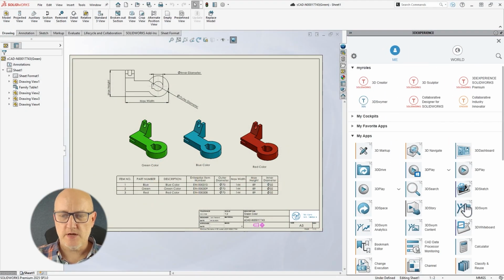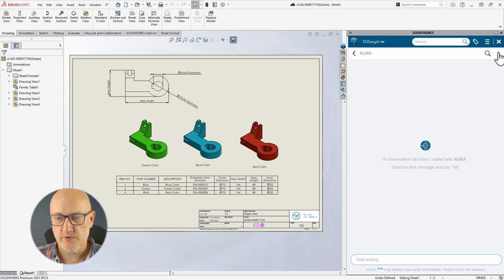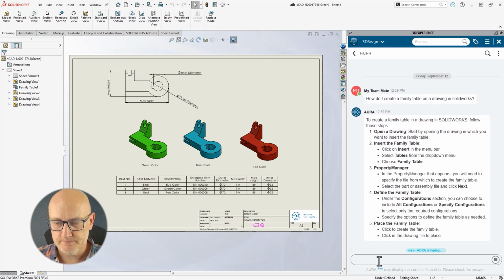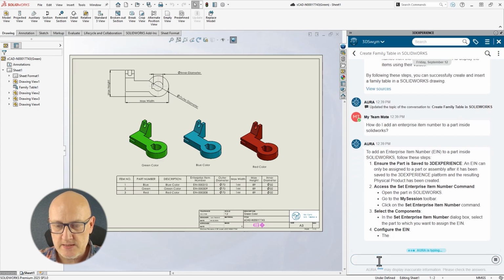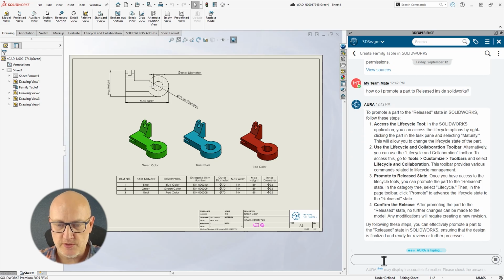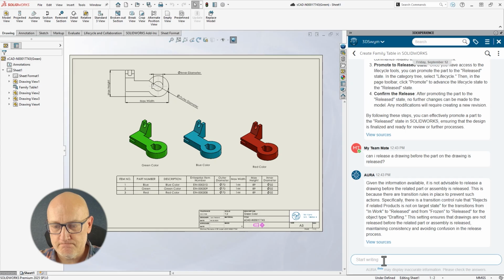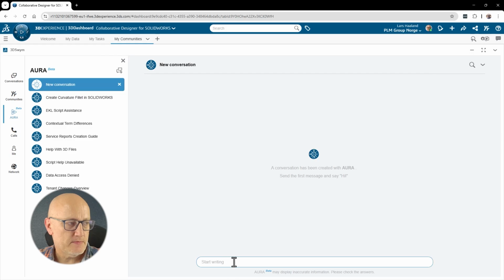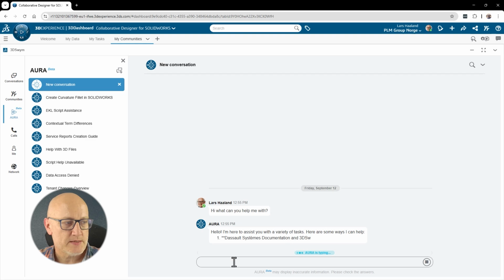Aura – Your Own AI on the 3DEXPERIENCE Platform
Aura is an AI assistant built directly into the 3DEXPERIENCE platform, designed to give users clear answers to how the platform works when they need them.
In this video, Lars explains what Aura is, where it fits in 3DEXPERIENCE, and how it helps users get guidance without relying on documentation or support 🤖

Lars will guide you through:
- What Aura AI is and why it exists on the 3DEXPERIENCE platform
- How Aura helps users get answers without leaving their workflow
- Where Aura fits into SOLIDWORKS and the 3DEXPERIENCE user experience
- What Aura can do today, and what it signals for the future of the platform

⏱️ Timestamps

00:00 – Why AI matters on the 3DEXPERIENCE platform
00:23 – What Aura is and why it was introduced
00:38 – Aura in beta: scope and limitations
00:51 – Where to access Aura in SOLIDWORKS
01:10 – Using Aura for guidance and “how-to” answers
01:55 – Aura from dashboards and platform context
02:21 – AI tools already shaping SOLIDWORKS & 3DEXPERIENCE
02:57 – What Aura means for the future of the platform

In his series, we explore the 3DEXPERIENCE platform to better understand how it supports users, teams, and decision-makers in working more efficiently.
Follow along with Lars as he explains how the platform is evolving—and what that means for how you work with 3DEXPERIENCE.